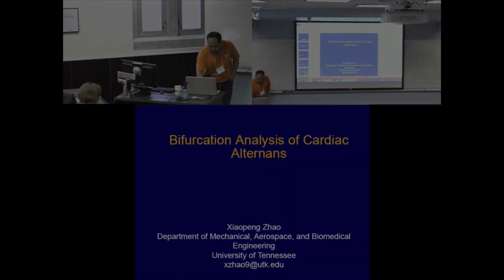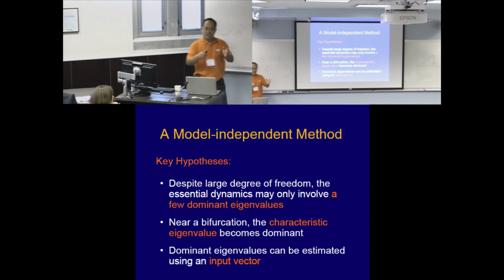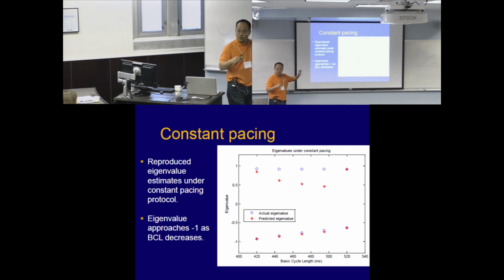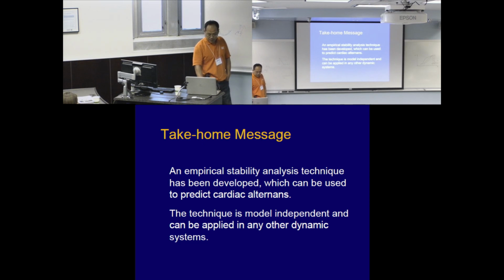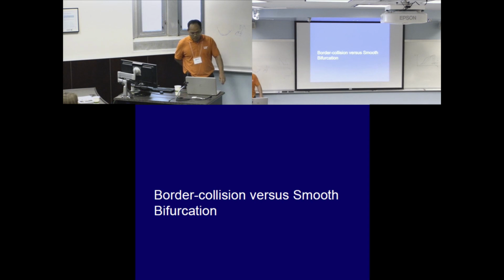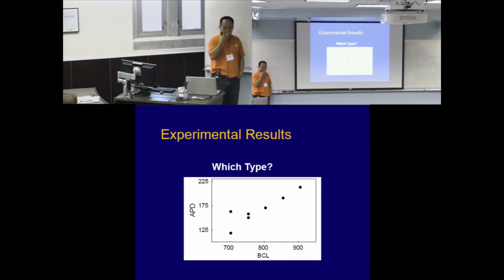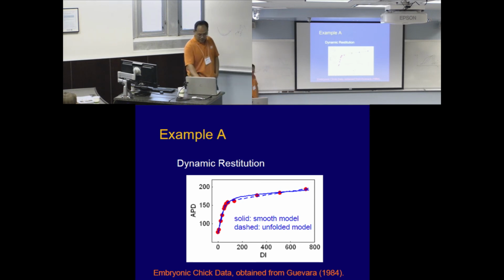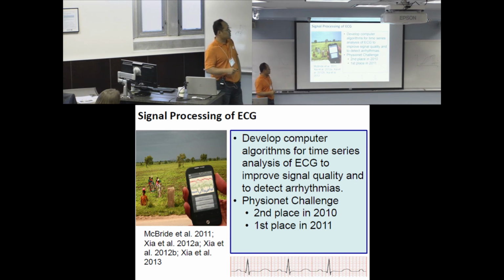Bifurcation analysis of cardiac alternans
Xiaopeng Zhao (Univ. of Tennessee, Knoxville) gave a talk entitled "Bifurcation analysis of cardiac alternans," at the Heart Rhythm Disorders Investigative Workshop, held at NIMBioS December 3-5, 2014. To read more about the workshop, click the following